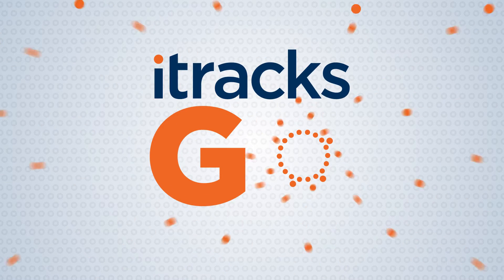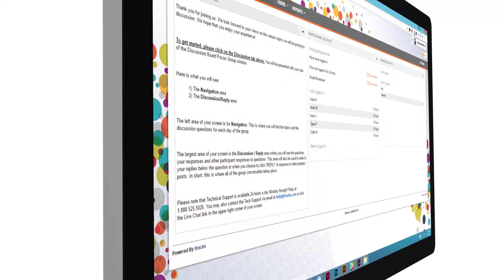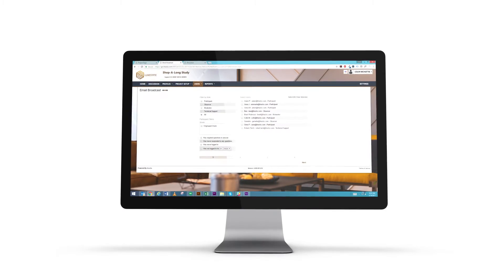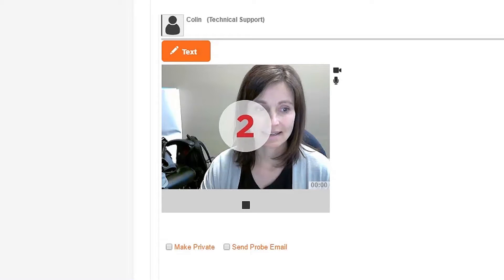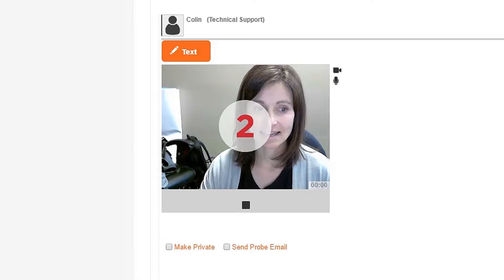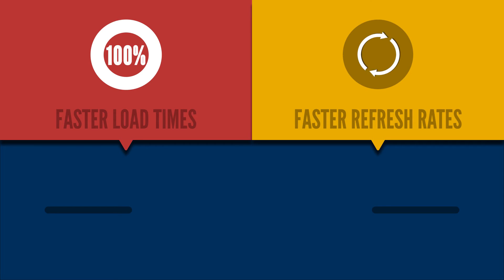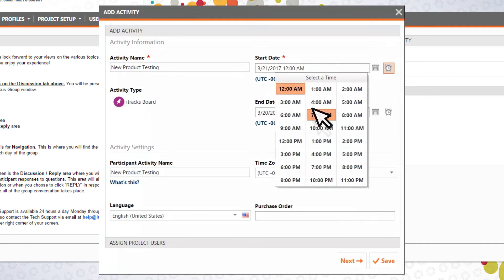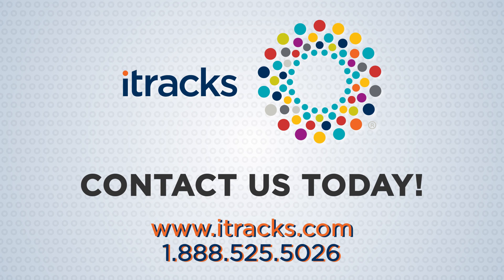itracks GO 2.0 Release!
itracks GO 2.0 has been Launched!

Our team has successfully released the new itracks GO 2.0 Qualitative Research Software – a platform that reflects the quality and creativity of your research. The itracks GO platform continues to host all of the activity types that you need to conduct your qualitative research, but with GO 2.0 you can benefit from a fresh new look and numerous performance improvements.